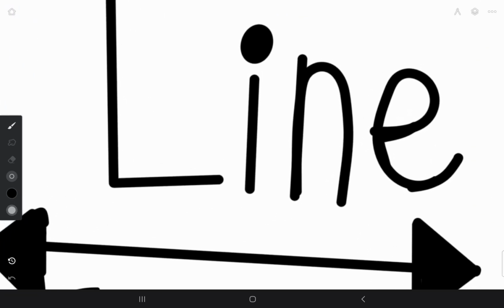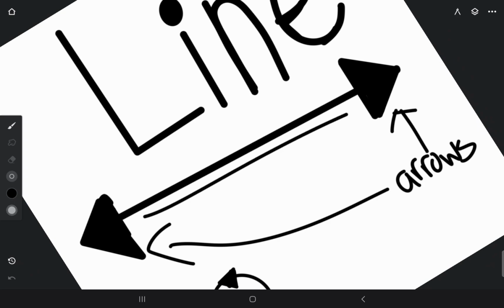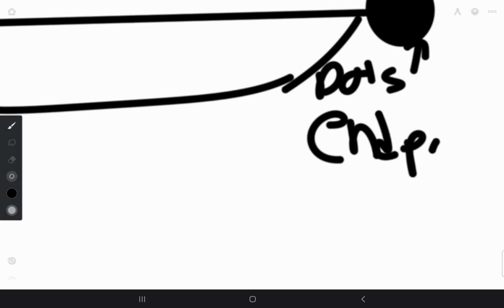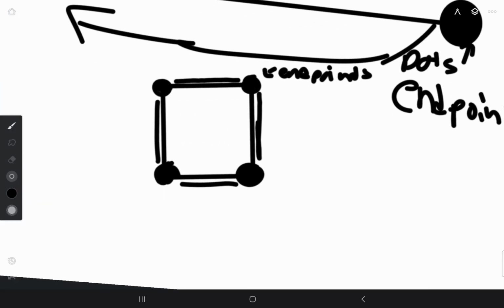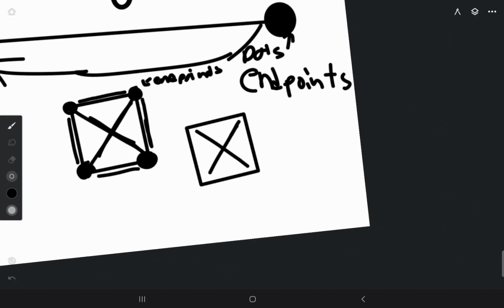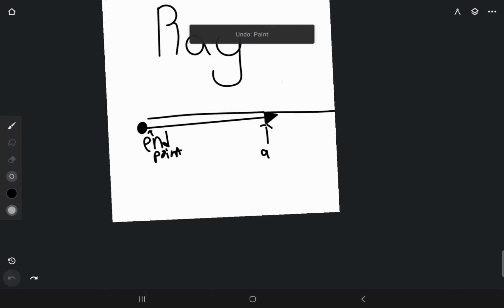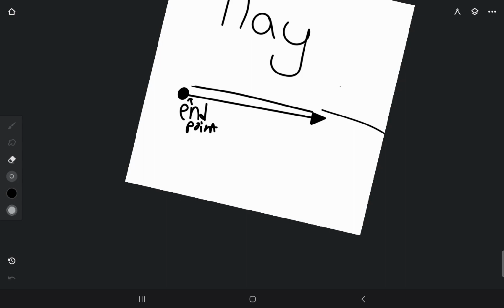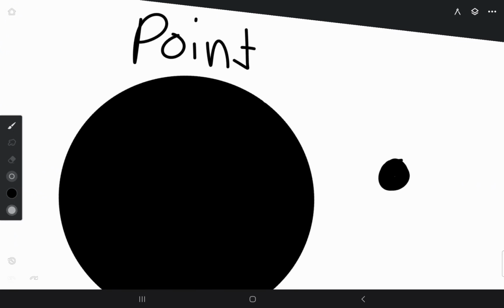Learn About the Geometry Lines! Feel Free to Watch With Someone and Laugh, Look, and Learn!